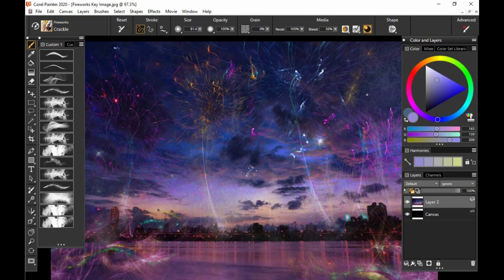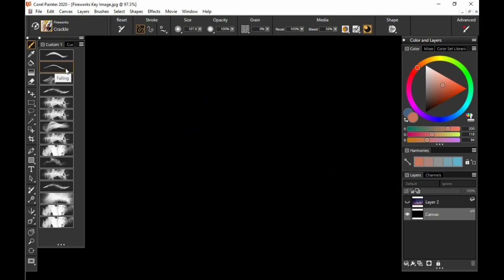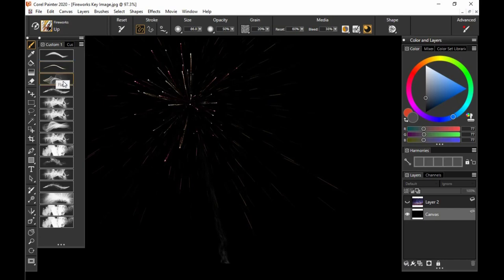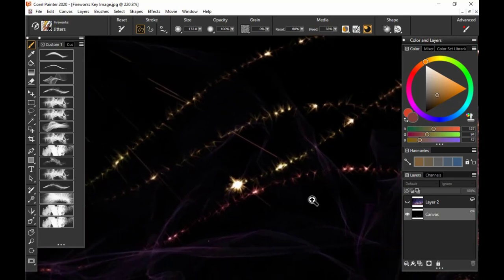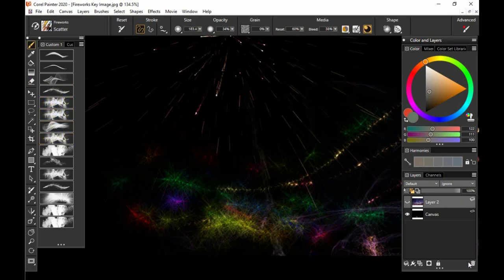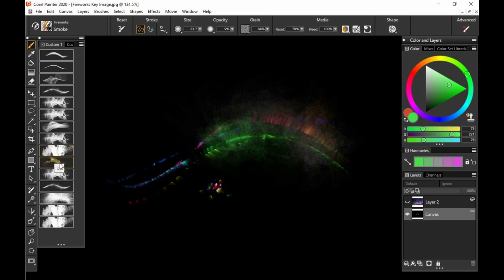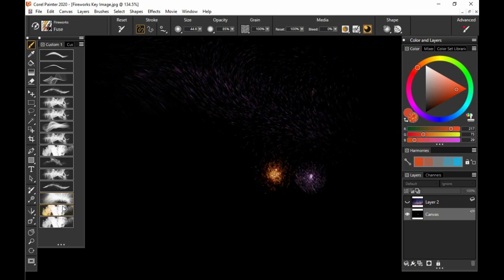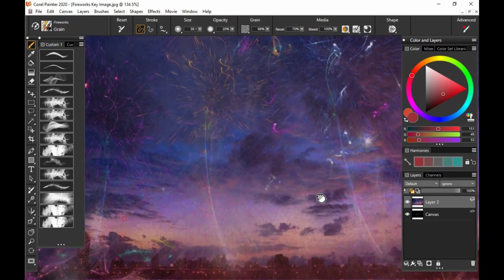How to use the Fireworks Brush Pack for Painter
Add some sparkly firework calligraphy into any illustration or photo with your own intentions and creativity using the versatile Fireworks Brush Pack. Each brush is made to benefit the other brushes in the pack so that all goes well when you want to have fun embellishing your image without overdoing it—unless you simply want to get carried away.